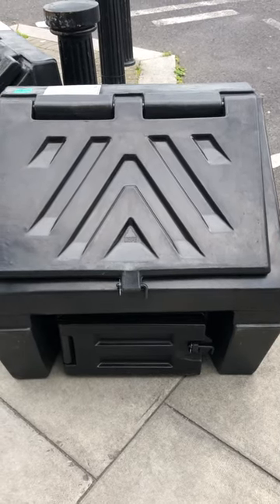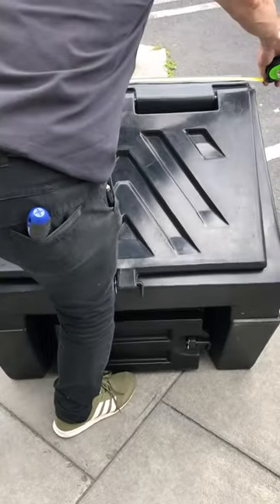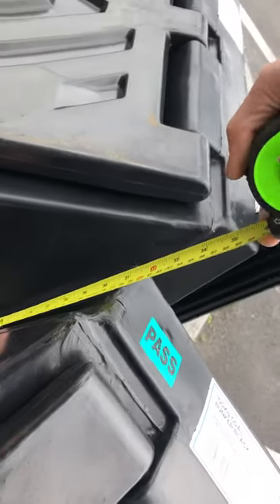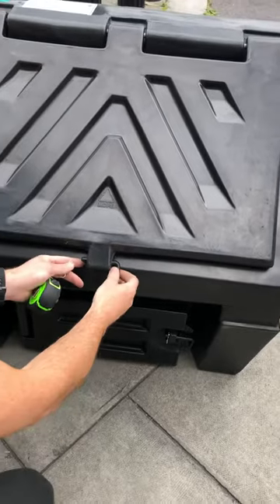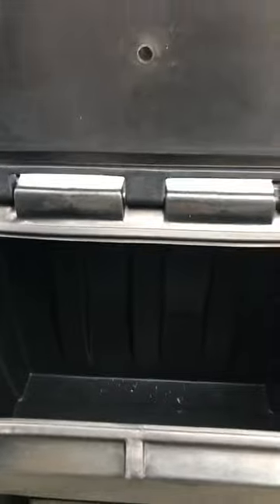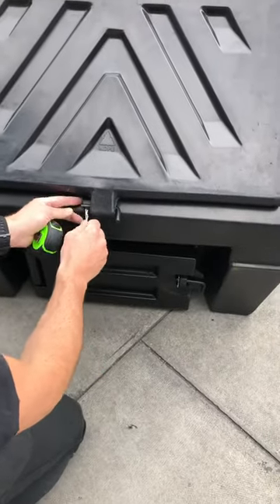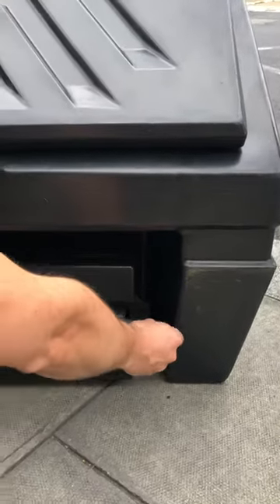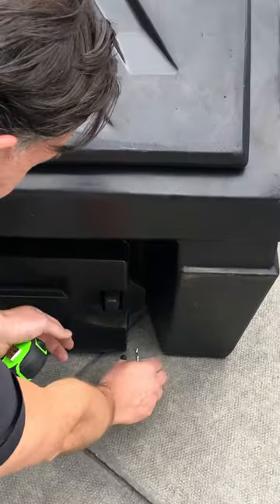3 bag coal bunker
BO150 - Titan 150kg Solid Fuel Bunker designed for the storage of coal, slack, wood and peat briquettes. Delivery available throughout Ireland (North and South). Delivery normally takes 2-3 days.

The bunker is available by itself or in 2 special kit offers. You can add a black coal scuttle on for a special price of €15. You can add a black coal scuttle, a 4" coal shovel and a paiur of cargo work gloves on for an extra €20 while stocks last.

The unique high specification of design of each and every product in the Titan range guarantees that customers receive not only the strongest and most resilient products available on the market but also storage solutions that meet their specific requirements. Designed to adapt to any situation, Titan multi-purpose storage containers have countless uses.

The BO150 product is designed and manufactured to exacting standards:

Delivery throughout Ireland (North and South)
Manufactured from medium density UV resistant polyethylene
Suitable for outdoor or indoor use
Strong and robust
High impact strength
Cannot rust or rot
Top and bottom opening for easy access
Available in black or green
BO150
Capacity: 150KG
Dimensions: Length 850mm x  Width 600mm x Height 770mm

*Please note:

The second image above is for illustration purposes only and the Titan Coal Bunker does not come equipped with shovel or coal bucket.

We have an offer on a bunker with black coal scuttle or a bunker with black coal scuttle, a 4" coal shovel and a pair of cargo workgloves